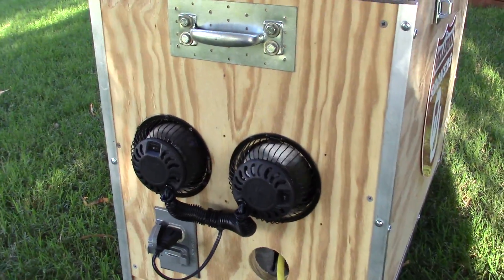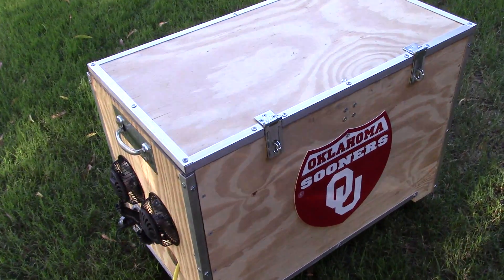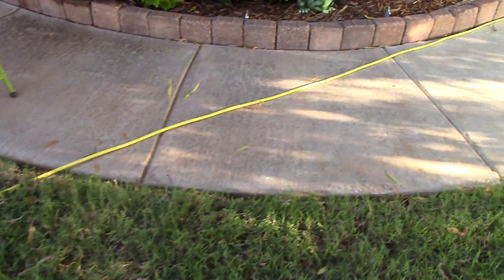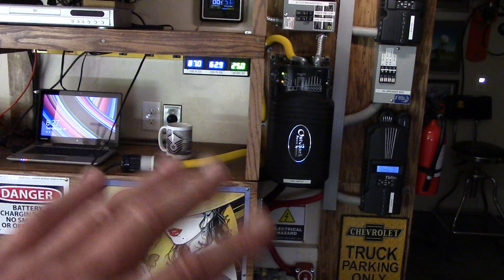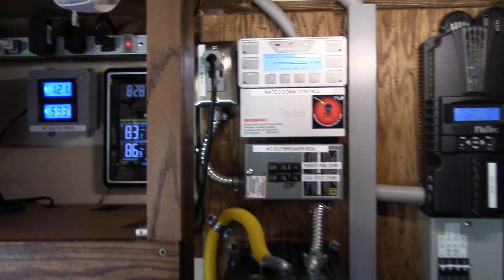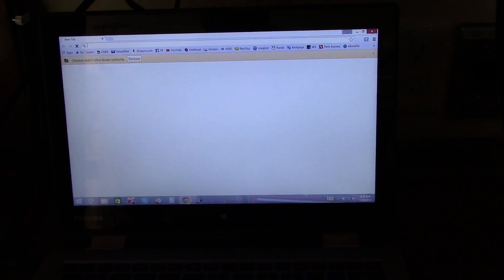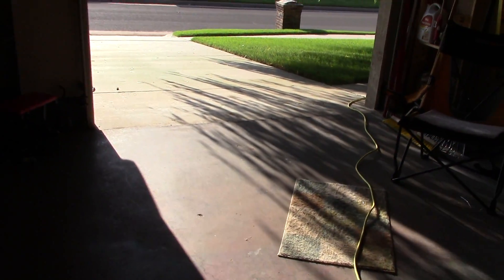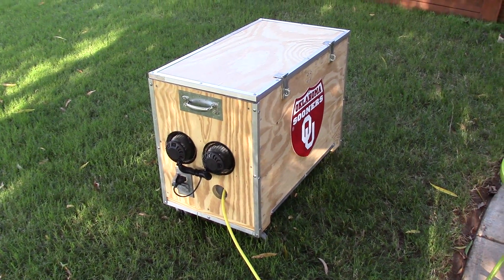⚡ Part 8 (Final design) Honda EU2000i inverter/generator baffle-hush-quiet box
👉 Reached a happy medium reducing noise levels and not overheating. Internal box temps remained static (Honda didn't overheat at all). Noise levels went up however with the grill and metal scouring pad baffle. However, the noise is directed one way instead of all over the place (sides, bottom, top). So, this design works.